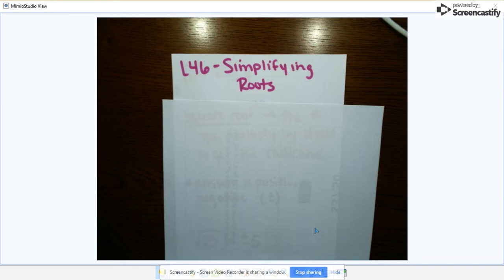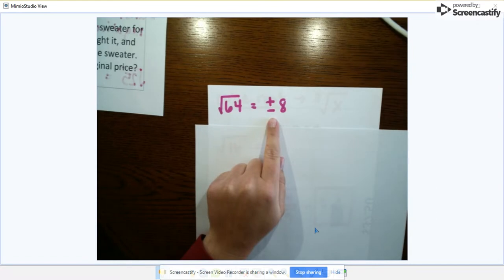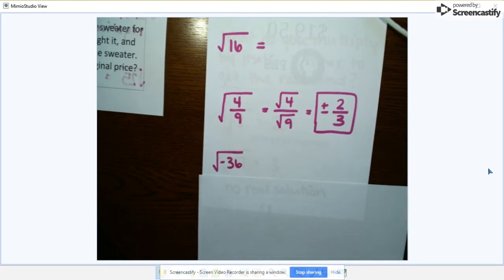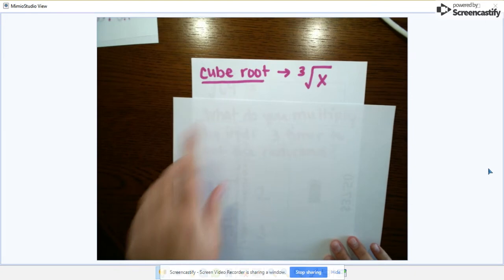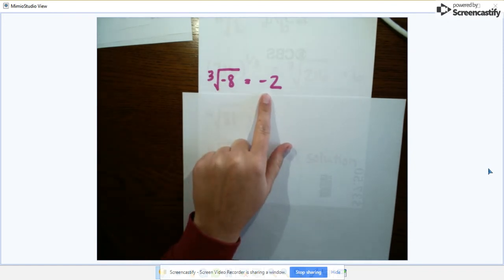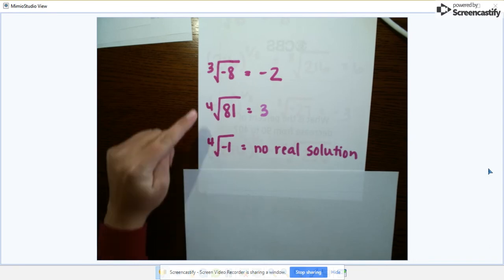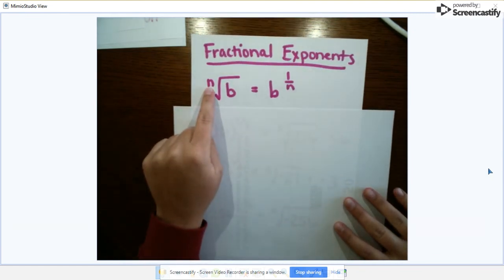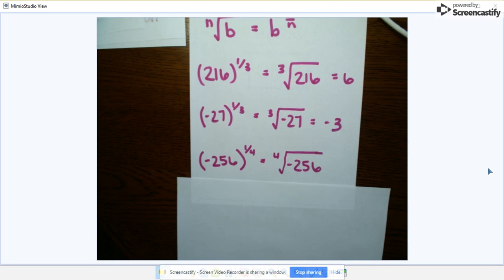L46 - Simplifying Roots.webm